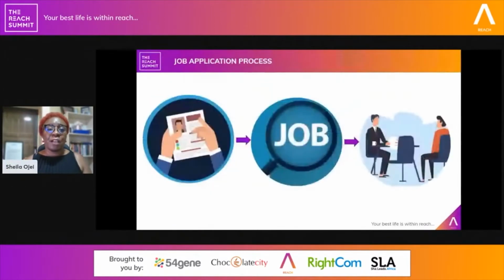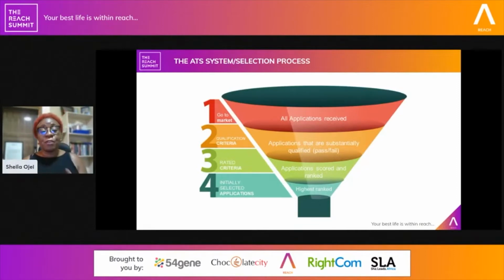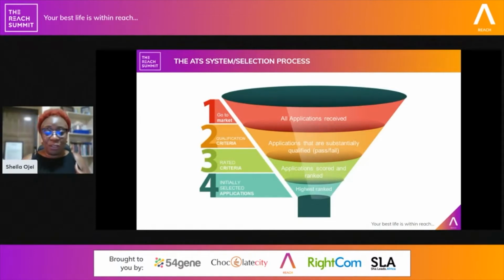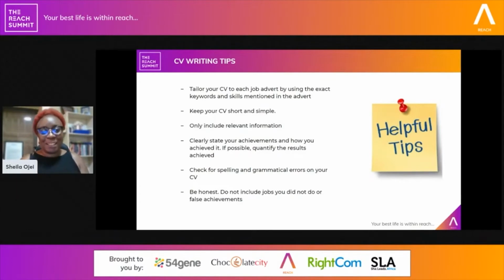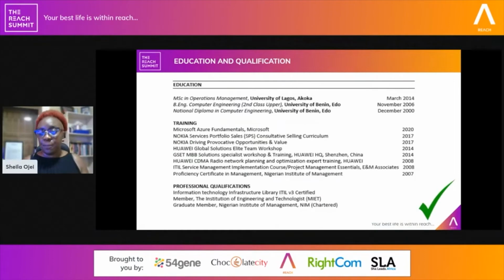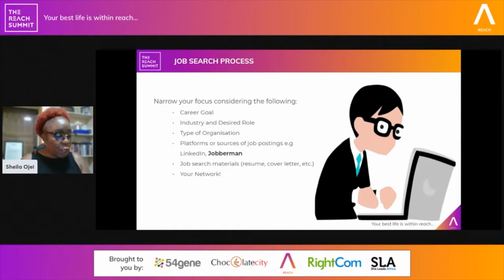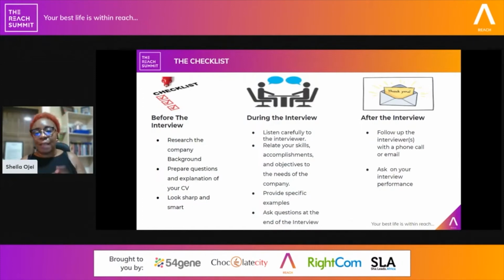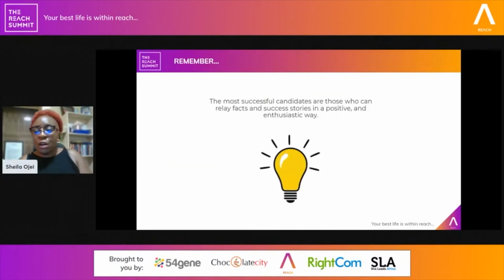Workshop - HOW TO CRAFT A JOB APPLICATION THAT STANDS OUT AND GETS YOU HIRED by Sheila Ojei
Want to articulate what makes you a standout candidate at every level? Are you missing job opportunities because your CV, resume or LinkedIn profile needs a boost? Check out Sheila Ojei's workshop recorded during The REACH Summit

An expert communicator and strategist, Sheila leads communications at Jobberman, where she listens to companies hiring needs and communicates value. She holds an MBA from Trinity College, MA from Regents University, and a Bachelor's degree in Accounting from St John’s University.